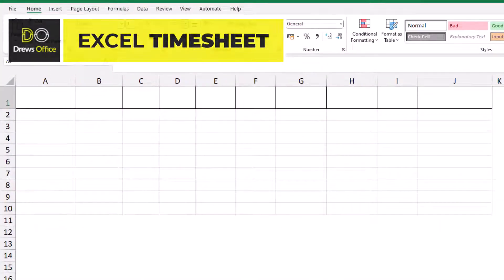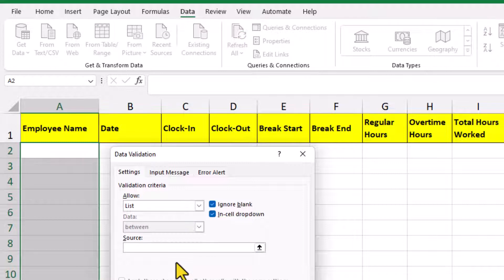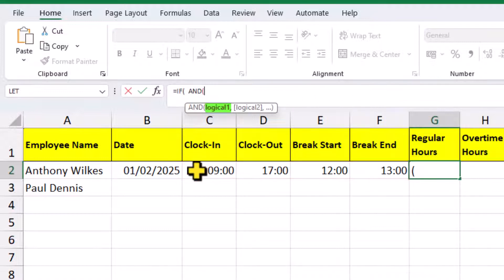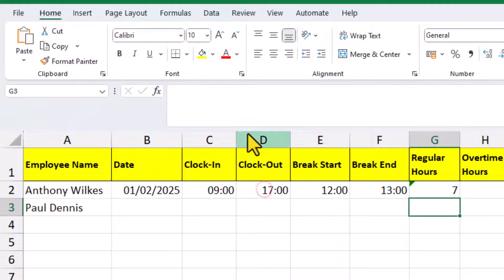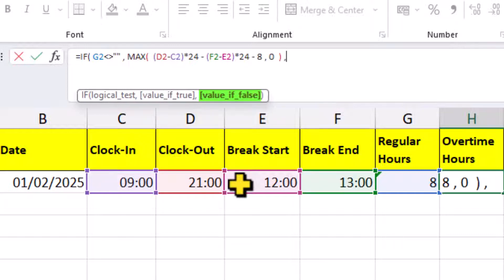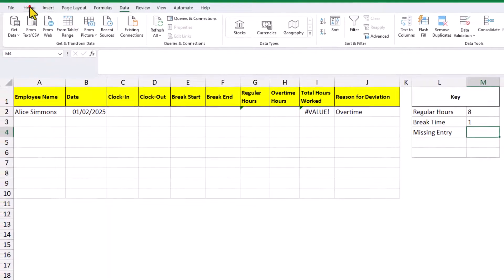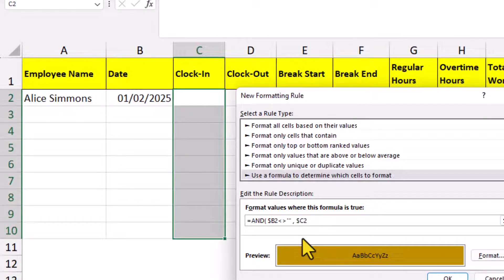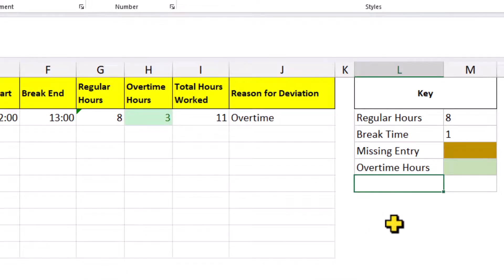Simplify Attendance with Excel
In this video, we delve into a practical use of Microsoft Excel: creating a comprehensive attendance tracking system. We'll guide you step-by-step through designing a user-friendly spreadsheet that includes employee details, absence reasons, and clock-in/clock-out. Say goodbye to manual tracking and embrace the power of Excel in this beginners tutorial.

Drew Ennis brings his enthusiastic delivery of Microsoft 365 for beginners.